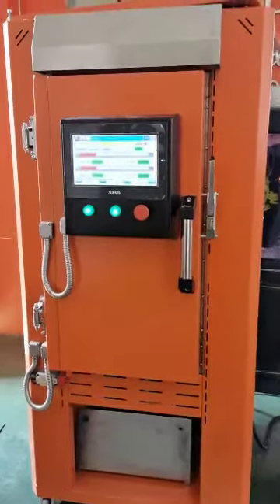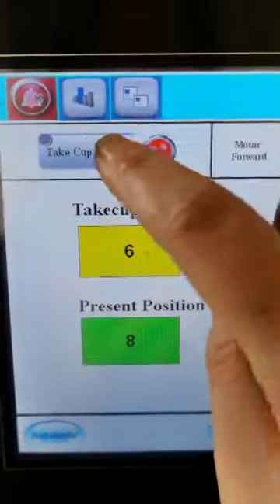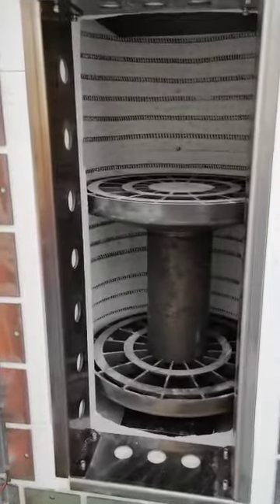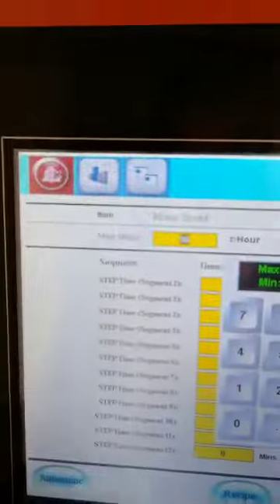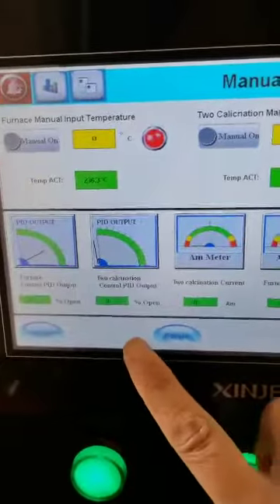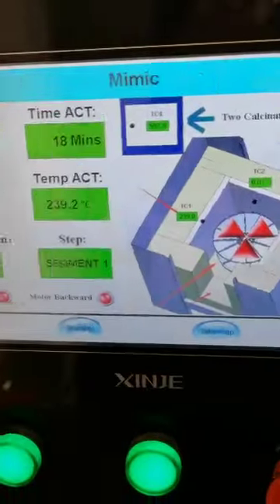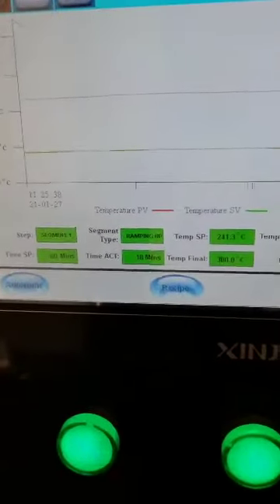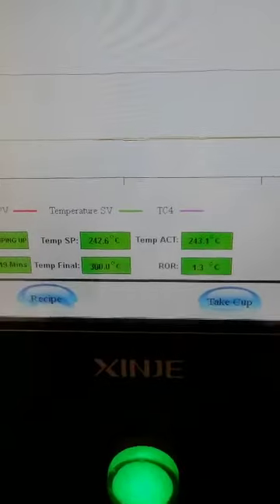Rotary burnout oven with 17 flask and 40 flask capacity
Digital display, whole working process is visible, multiple  safety protections, it is good furance for gypsum mold heating